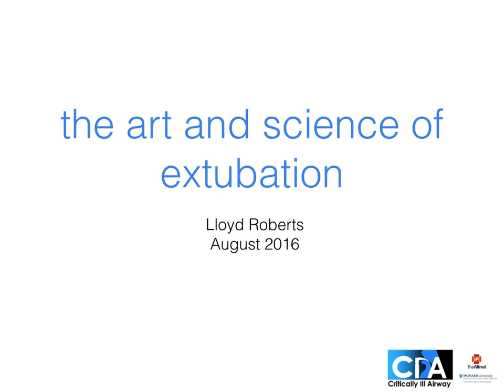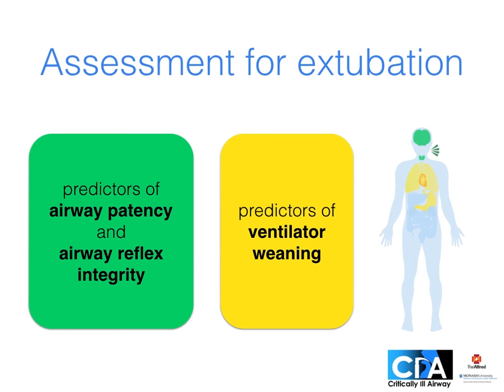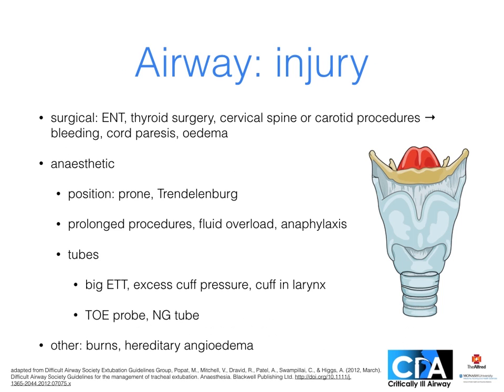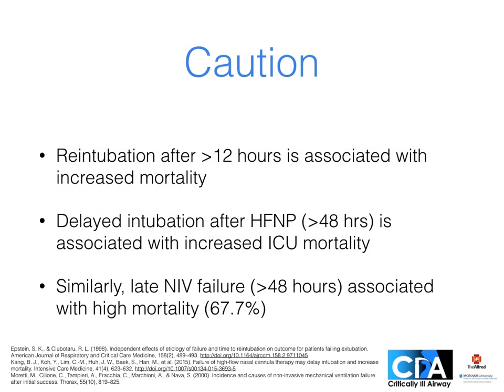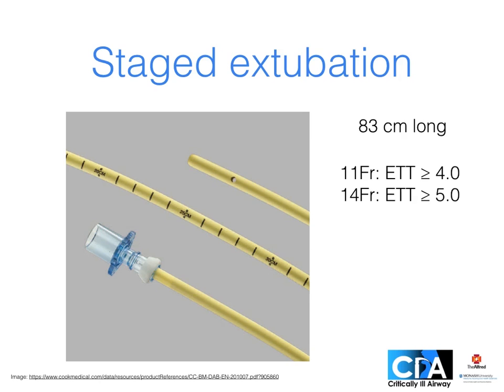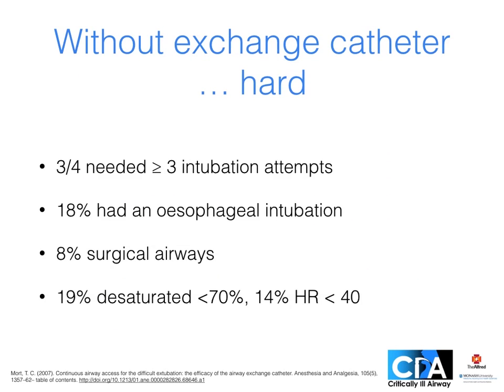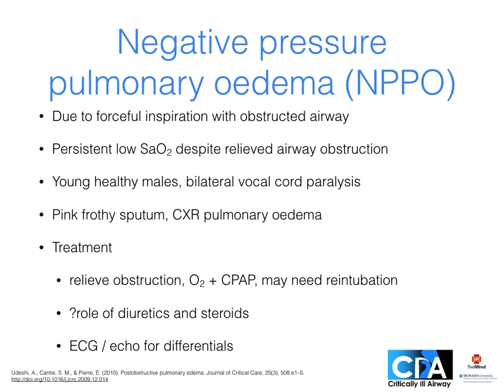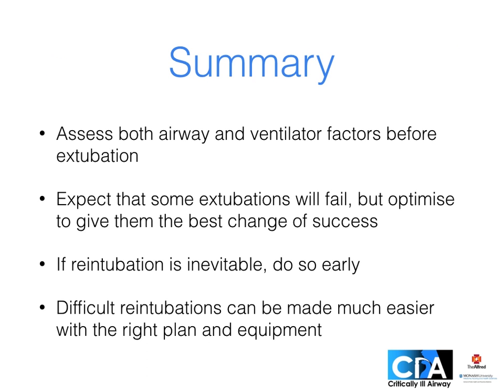The Art and Science of Extubation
This video lecture by Lloyd Roberts provides a comprehensive overview of 'the art and science of extubation' of critical care patients. It was created for the Critically Ill Airway course and was published on INTENSIVE